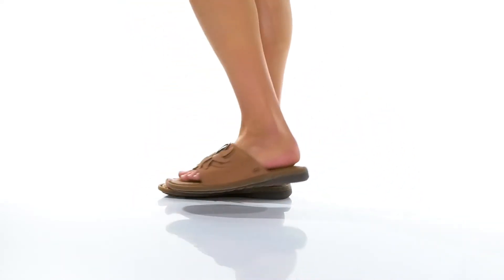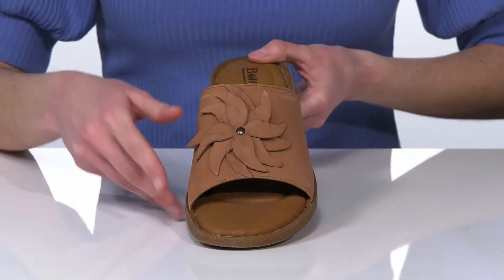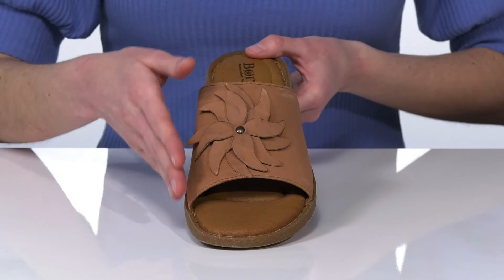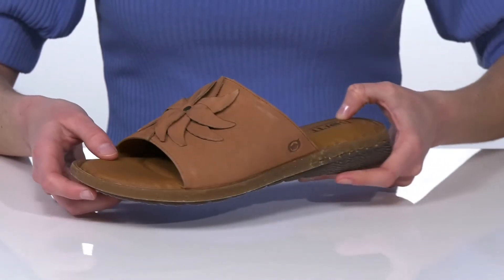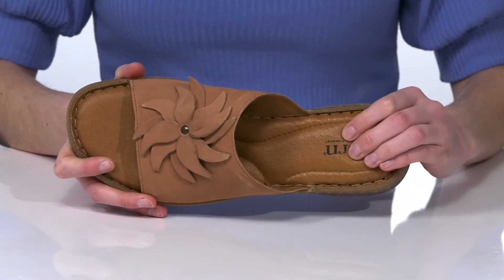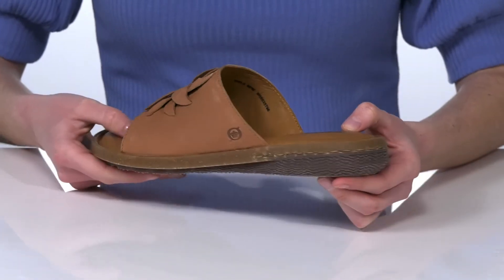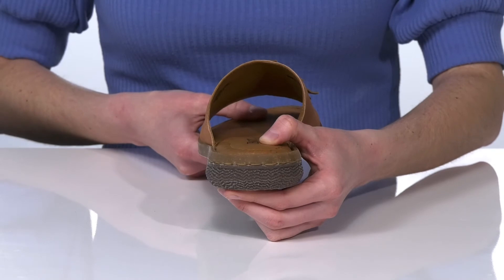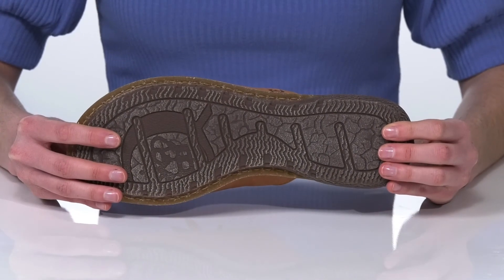Born Monica SKU: 9486765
B&#248;rn&reg; Monica slip-on sandals.
Leather upper, lining and insole.
Man-made outsole.
Imported.